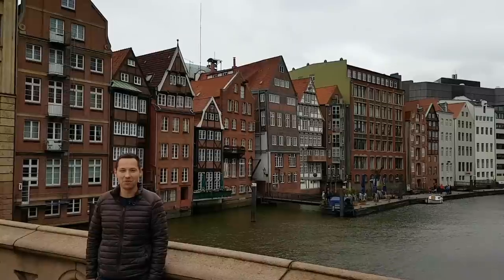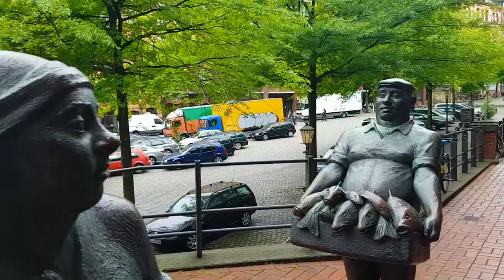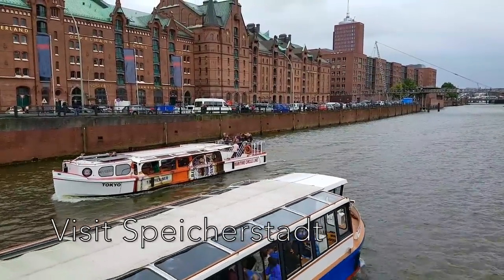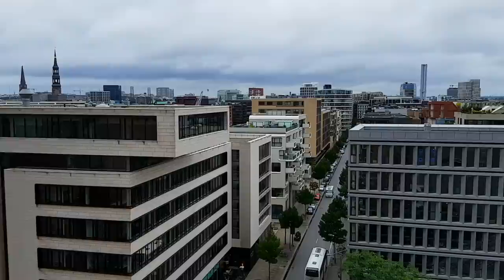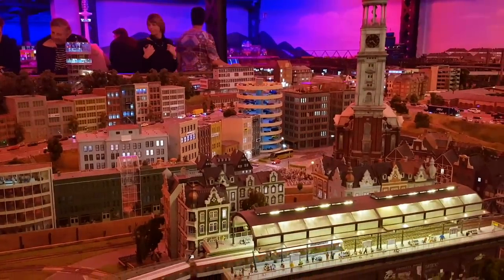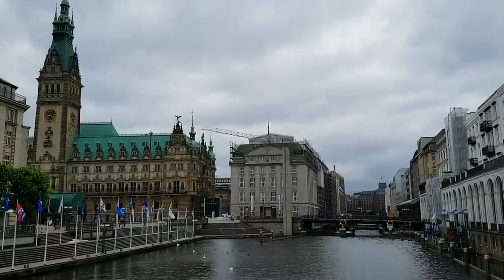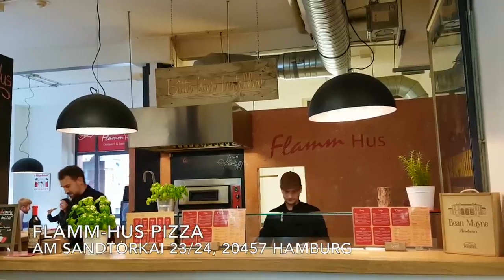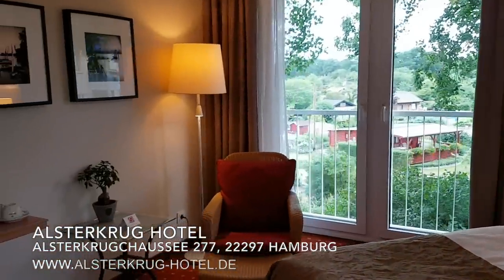Hamburg, Germany - Best places to visit. Travel video. Top must see places.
0:27 Boat tour with Barkassen-Meyer
2:17 Fish Auction Hall and Market (Fischmarkt)
3:35 Speicherstadt
3:48 Deichstrasse
4:17 Elbphilharmonie concert hall
4:42 Miniatur wunderland
5:38 Planten un Blomen
7:07 Alster lakes
7:30 Rathaus (Town Hall)
7:46 Hafen city
8:00 International Maritime museum